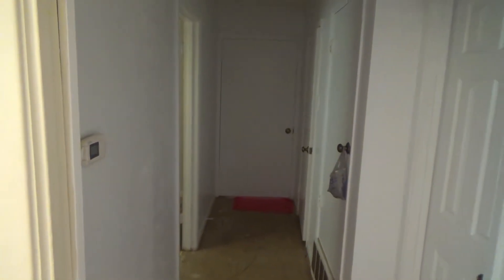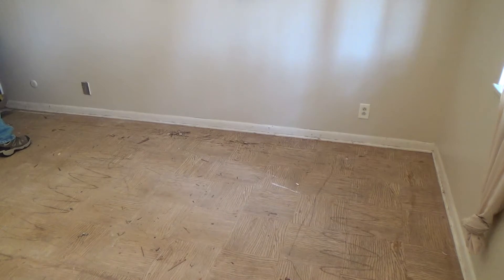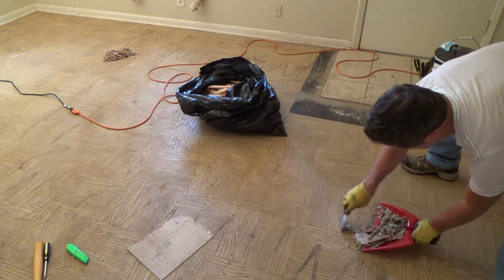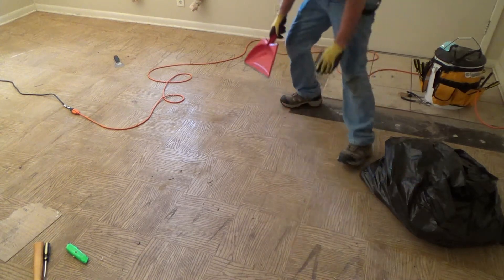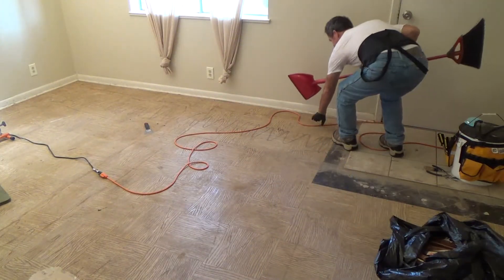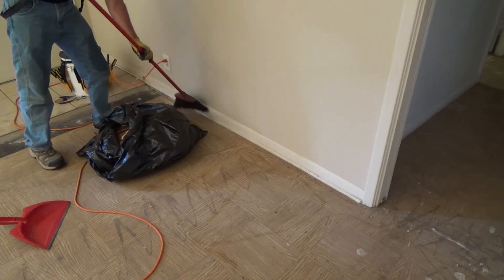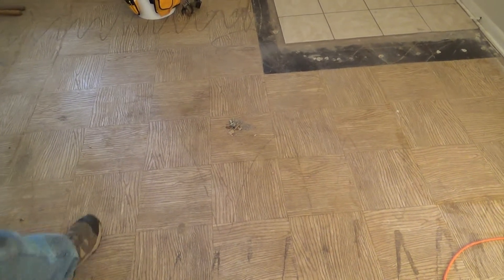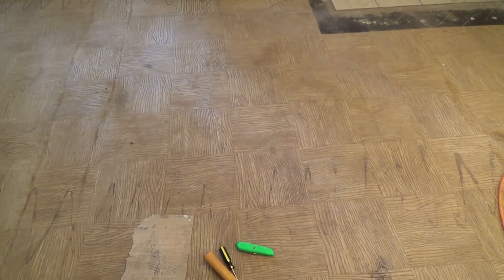How to Sweep Up Construction Site Without Causing Dust Storm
How to sweep up a construction site without causing a dust storm is what this DIY howto video is about. VideoJoe is just getting ready to sweep up a construction site area but there's a couple of things he wants to do first before actually getting out a push broom or regular standard broom to sweep up because you know why don't you? You will cause a dust storm per se. That's ok to do if you are working in a vacant house or new construction site let's say, but what if you are getting ready to sweep up a construction area in a lived in house/home? You start sweeping up & the dust is going to get every where. You may think you're going to be nice & all but when you get done go check in the kitchen & on the counters & kitchen table & also in the bathroom & all the other rooms where you aren't working let's say. Dust has a funny way about going every where where you don't want it to go. VideoJoe might just have a few suggestions for you when it comes time to sweep up & clean up a construction zone area. Cleaning & sweeping up is easy...when you know how. Watch & learn as VideoJoeShows you how to sweep up a construction site without causing a dust storm.   Easy!